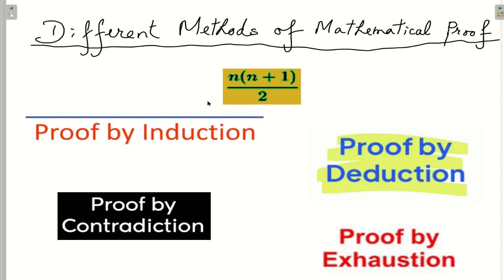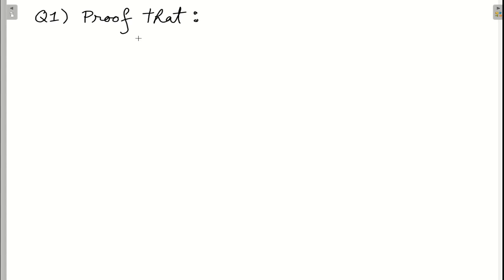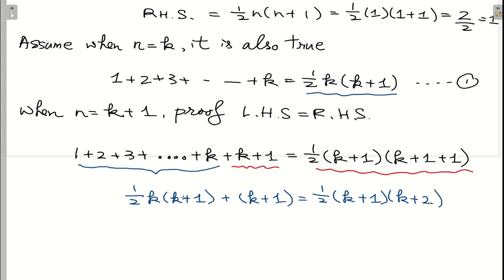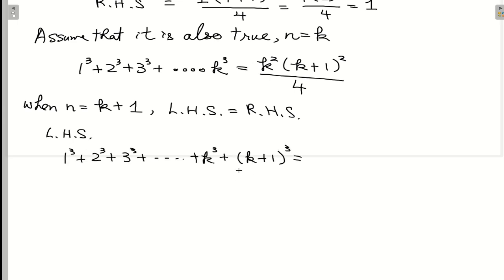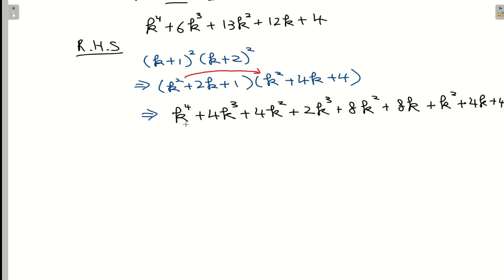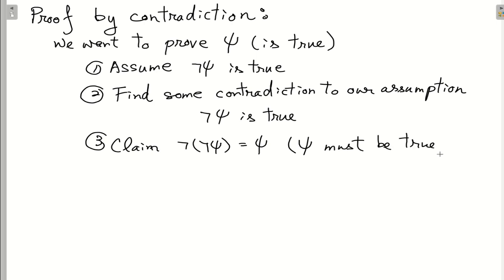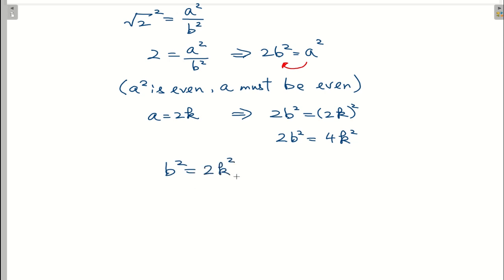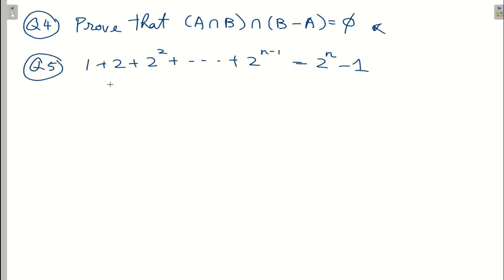Proof by Induction - Contradiction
各位朋友，大家好，歡迎大家返返嚟我Tom Lee嘅數學教室。今日嘅數學教室我將會教大家Mathematical proof, Mathematical proof裏面包括有Proof by induction, proof by contradiction, by deduction proof and proof by exhaustion，同埋其他。而呢一個教學我只係教大家Induction and contradiction proof.唔再多講啦，希望大家enjoy我個video啦。
¡Adíos, hasta la vista!
Hello! Good morning, welcome to my tutorial. In today tutorial, I will show you how to use in mathematical proof to prove the true of the equation. There are many methods in the Mathematical proof. You will learn to induction proof, proof by contradiction, along with the tutorial I will show you some examples let your familiar  with different methods or proving equation.So no more Ba…ba…ba, let's jump directly into the tutorial and I hope you enjoyed the tutorial. Thank you very much!